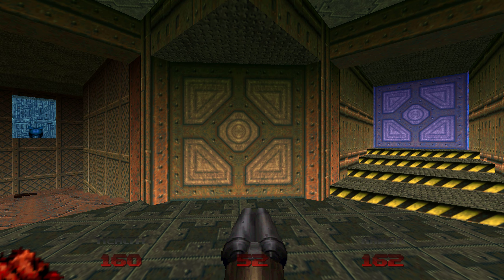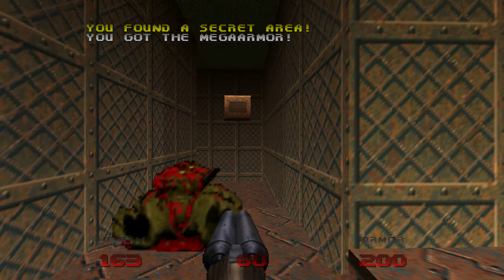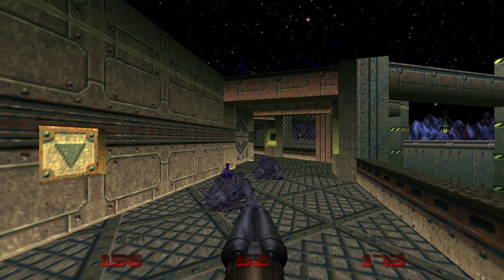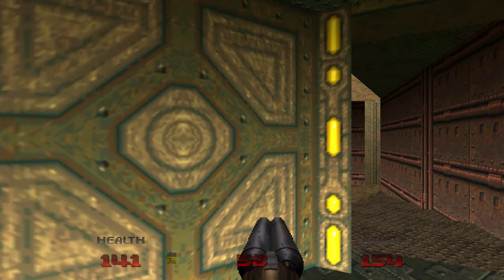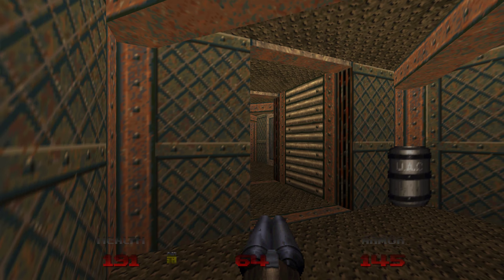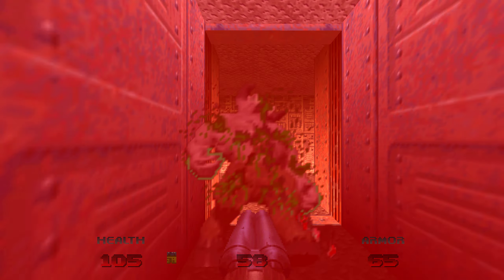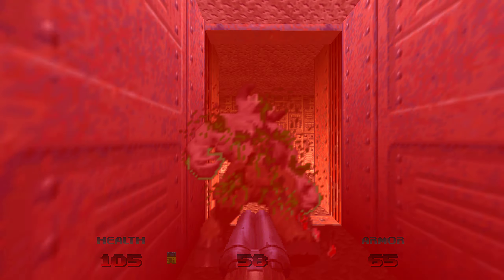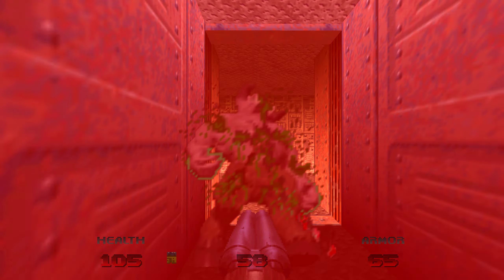Doom 64 | MAP05: Tech Center | 100% Playthrough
Game: Doom 64
Level: MAP05: Tech Center
Skill level: Watch me die!

💬 *Comments:*
This is my first playthrough of Doom 64. I play the 2020 re-release of the game in Steam. I aim for 100% of kills, items and secrets, but I may not find all of them in some cases. Hope you enjoy the video.